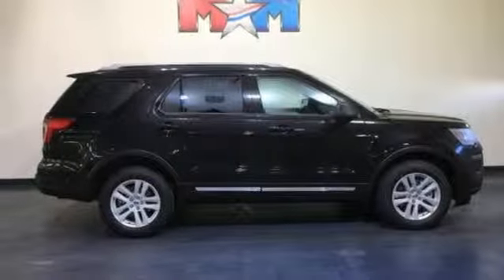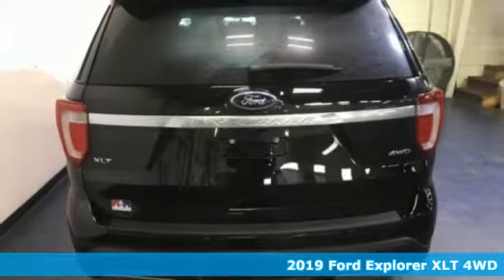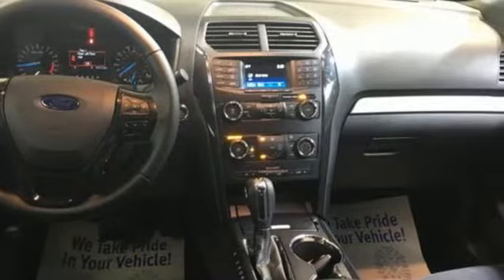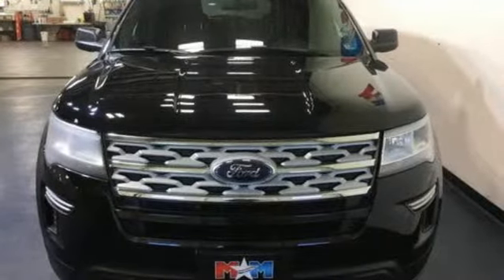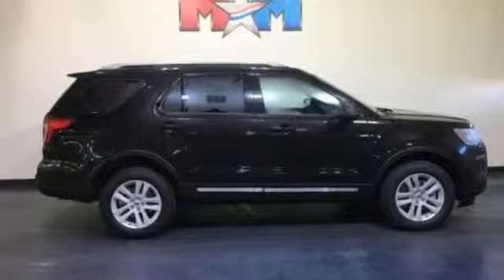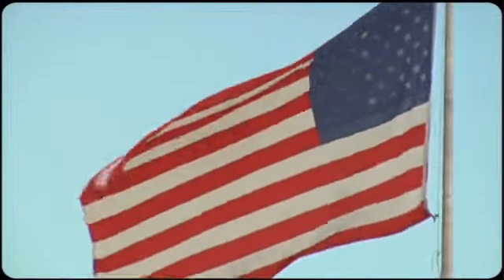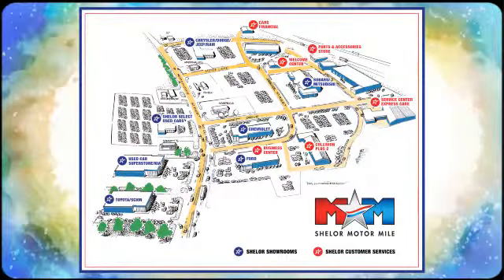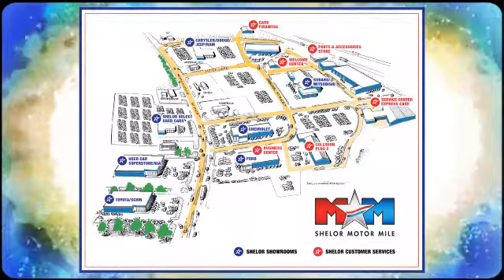New 2019 Ford Explorer Christiansburg VA Blacksburg, VA FD190321 - SOLD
Year: 2019
Make: Ford
Model: Explorer
Trim: XLT 4WD
Engine: 3.5L V6 Cylinder Engine
Transmission: 6-Speed A/T
Color: UM AGATE BLACK METALLIC
Interior: 8W UNIQUE CLOTH BUCKET W/PWR DRVR EBONY BLACK INTE
Stock #: FD190321
VIN: 1FM5K8D82KGB35663
3rd Row Seat, Keyless Start, Smart Device Integration, Onboard Communications System, Rear Air, Alloy Wheels, 4x4, iPod/MP3 Input, Flex Fuel, Back-Up Camera. XLT trim. CLICK ME!br /br /KEY FEATURES INCLUDEbr /Third Row Seat, 4x4, Rear Air, Back-Up Camera, Flex Fuel, iPod/MP3 Input, Onboard Communications System, Aluminum Wheels, Keyless Start, Smart Device Integration. Rear Spoiler, MP3 Player, Satellite Radio, Keyless Entry, Privacy Glass. br /br /EXPERTS ARE SAYINGbr /Well-tuned electric steering system and natural assist level; it turns in with immediacy. Good heft at speed but light enough for parking-lot duty. -Edmunds.com. br /br /VISIT US TODAYbr /At Shelor Motor Mile we have a price and payment to fit any budget. Our big selection means even bigger savings! Need extra spending money? Shelor wants your vehicle, and we're paying top dollar! br /br /Tax DMV Fees & $597 processing fee are not included in vehicle prices shown and must be paid by the purchaser. Vehicle information is based off standard equipment and may vary from vehicle to vehicle. Call or email for complete vehicle specific informatiobr / Chevrolet Ford Chrysler Dodge Jeep & Ram prices include current factory rebates and incentives some of which may require financing through the manufacturer and/or the customer must own/trade a certain make of vehicle. Residency restrictions apply see dealer for details and restrictions. All pricing and details are believed to be accurate but we do not warrant or guarantee such accuracy. The prices shown above may vary from region to region as will incentives and are subject to change.